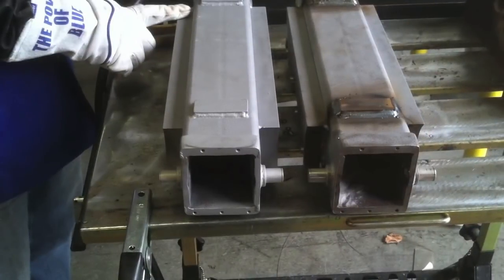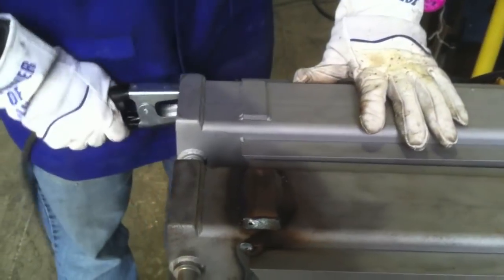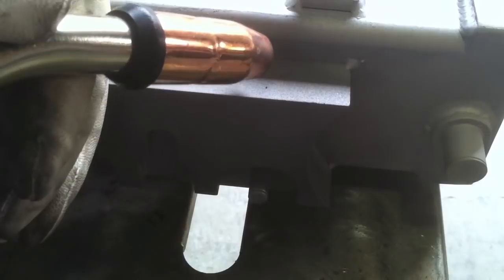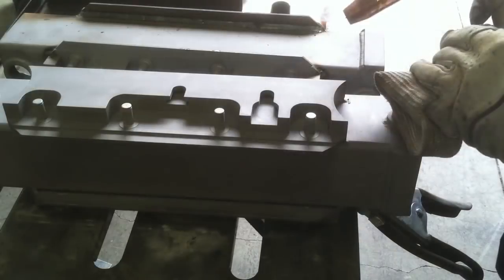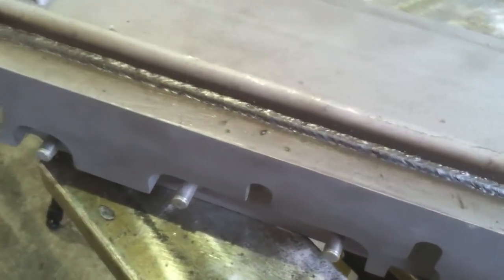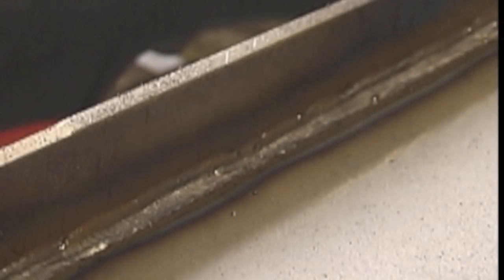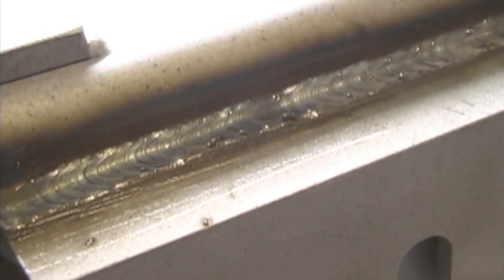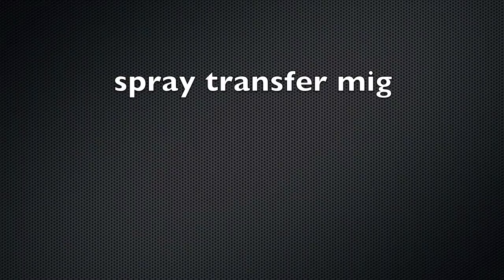Mig Welding Techniques Short Arc and Spray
mig welding tips and techniques for welding one inch thick steel plates to square tubing using short circuit mig along with spray transfer mig welding.  Spray transfer is hot.  its different.